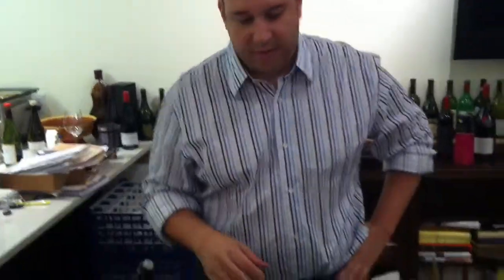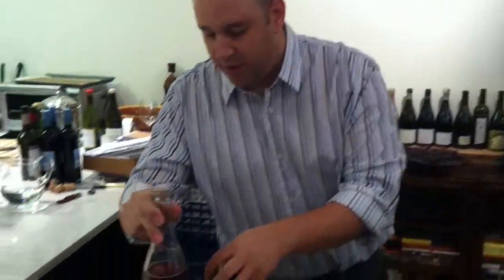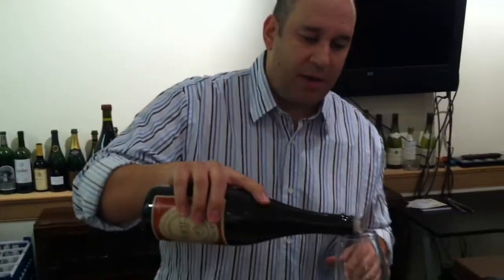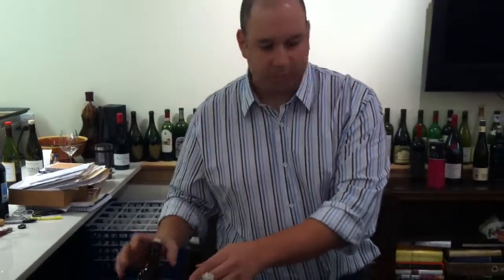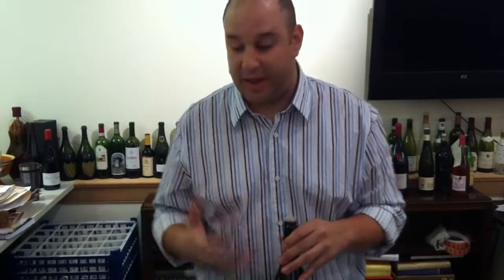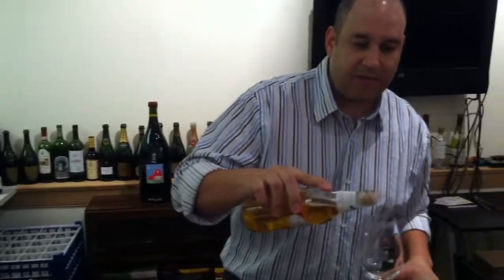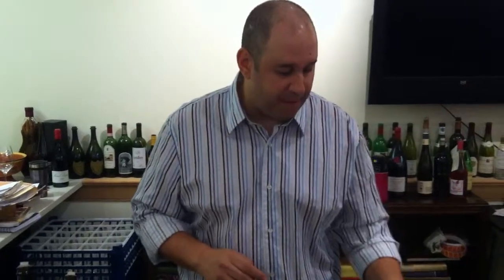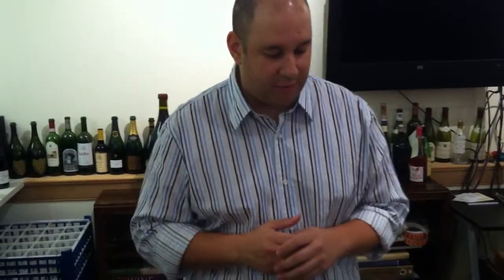Tim Buzinski of Artisan Wine Shp, beacon, NY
Tim describes a variety of hard ciders from the local & northeast regions as well as  abroad.